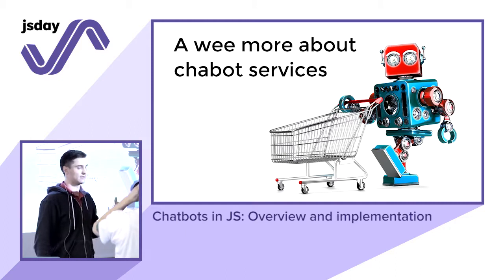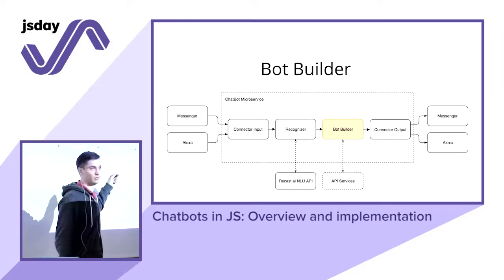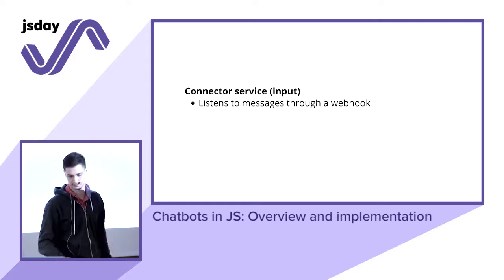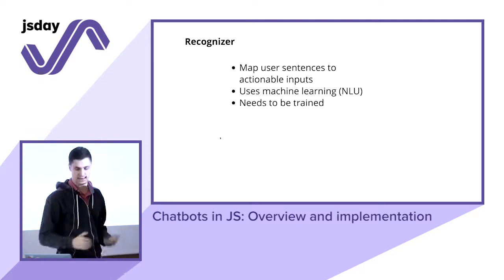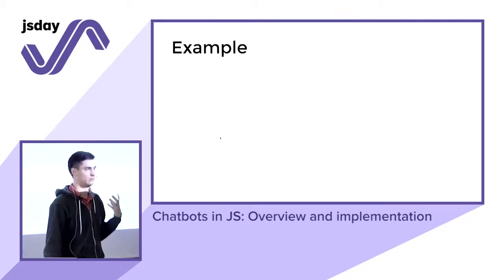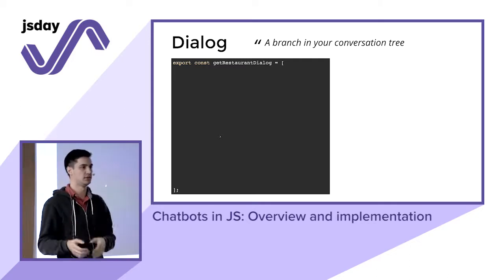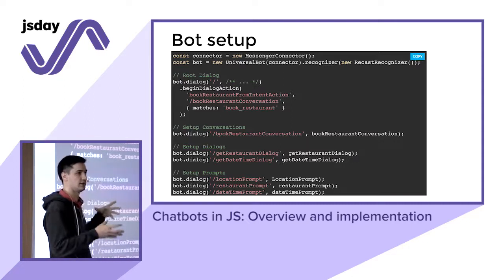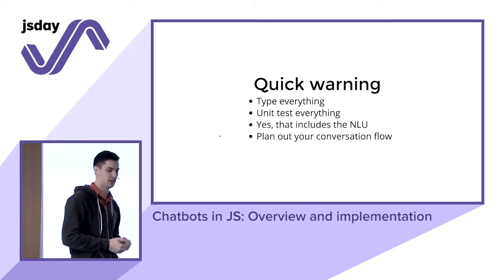Yann Leflour - Chatbots in JS: Overview and implementation - jsday 2018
As was the word "cloud" a few years ago, "chatbot" is becoming one of the most trending topic in the tech industry. But even if most have heard of it, few really know what hides behind this term. My first goal through this talk will be to demystify the world of chatbots. Then, I will guide you through the implementation of a chatbot by sharing the mistakes and pitfalls we came across while creating our own.